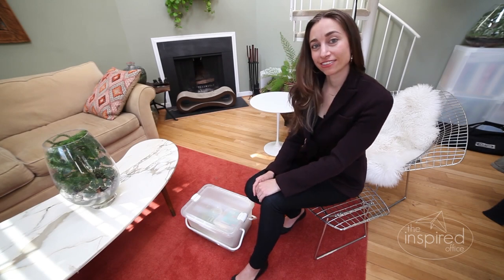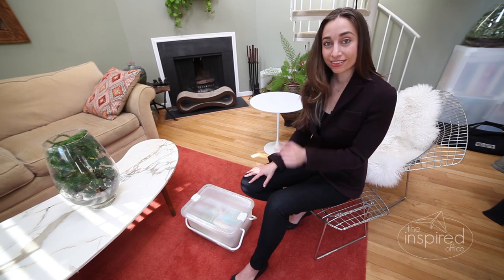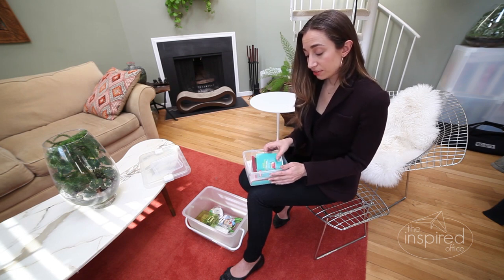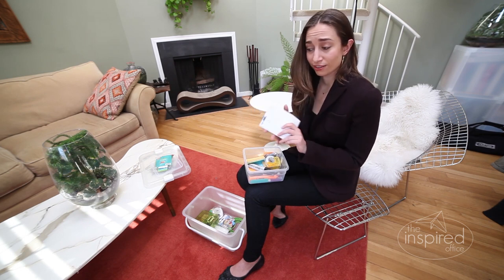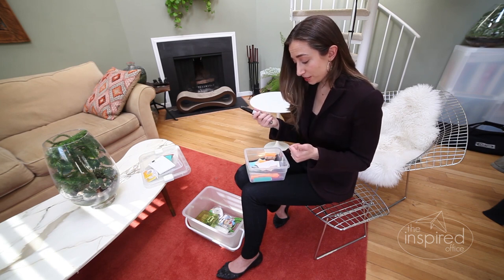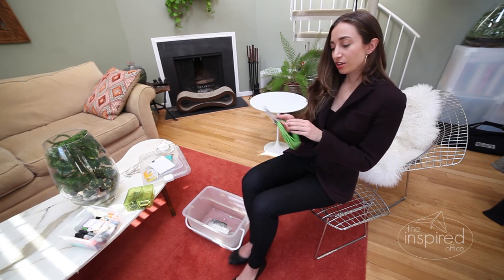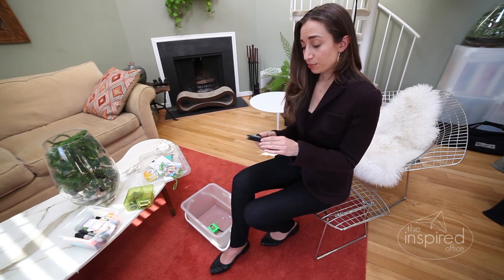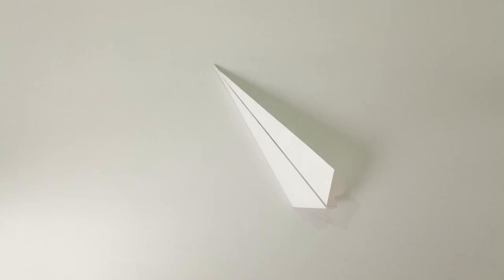What's in a Professional Organizer's toolbox?